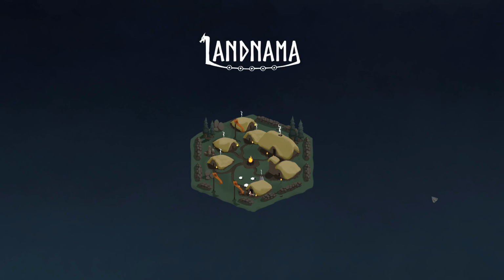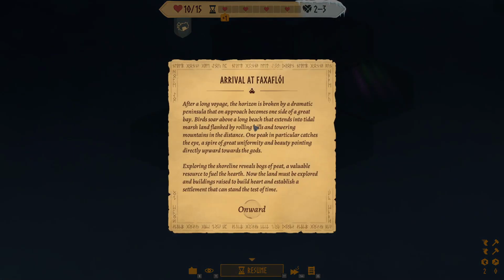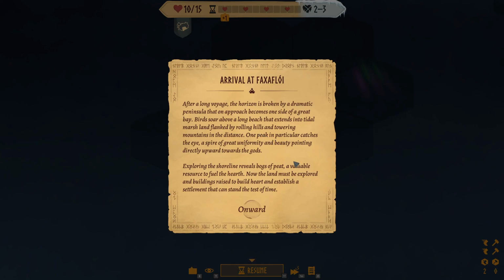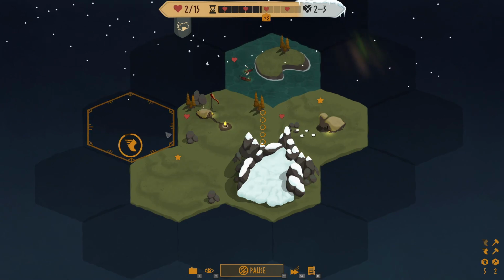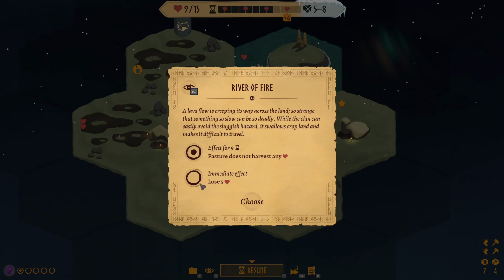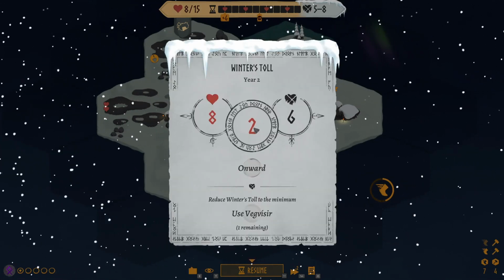Landnama First Impressions Review!!!!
A strategy game about exploring and colonizing Iceland! It's difficult and unfair but is it worth our time and money? Well let's dive in together and find out!